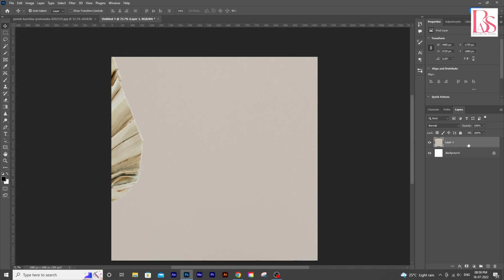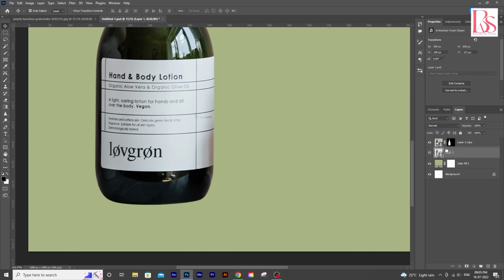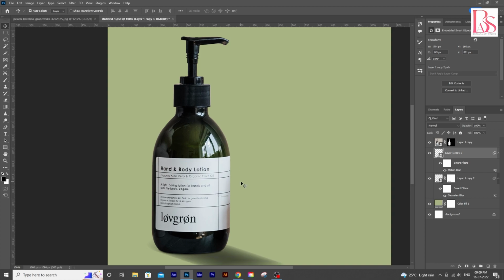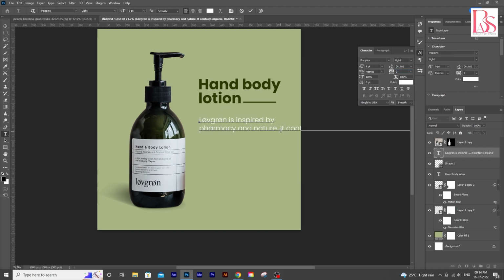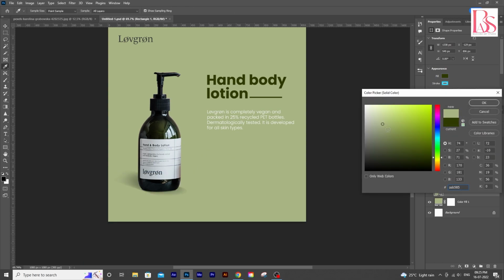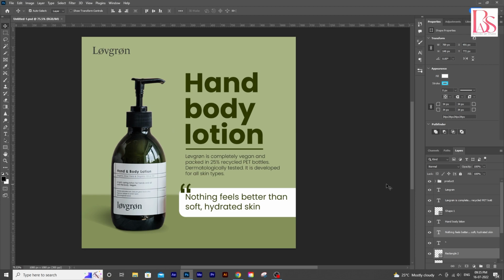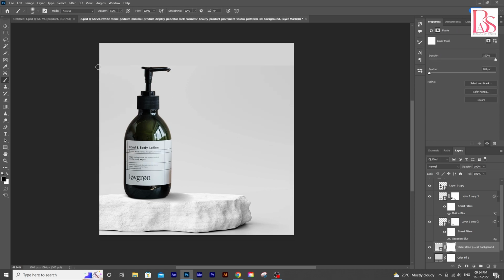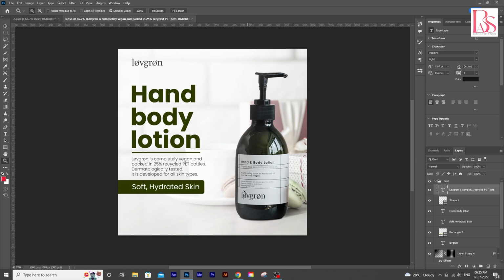Product Advertising on social media, full tutorial. Photoshop for digital marketing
In This video, I will show you how to create a product ad using photoshop
An Easy Trick to make Shadows for Compositing in Photoshop! Whether you are simply changing the background or creating a photo manipulation, learn how to make soft shadows of the subject on a new background.Using the power of Blend Modes and Adjustment Layers, in this tutorial, we'll learn how to create shadows from scratch. Also included are some little tips and tricks to match the subject with the background.Hope this tutorial helps.